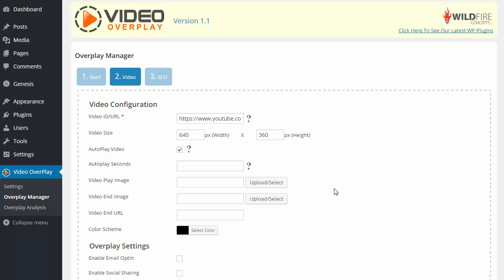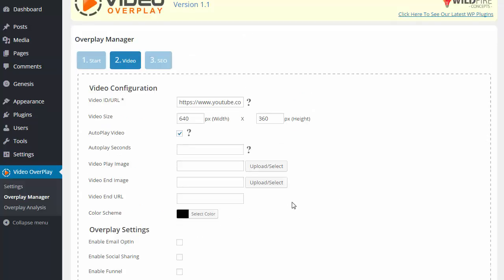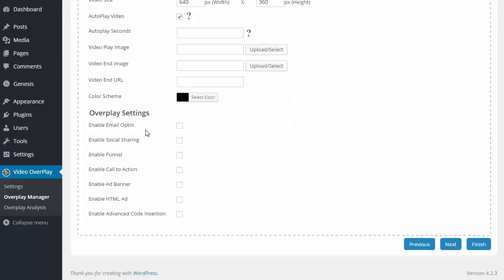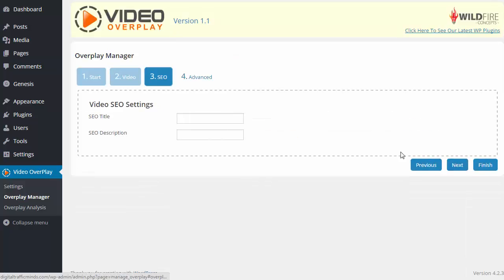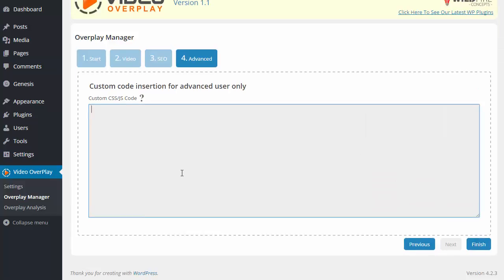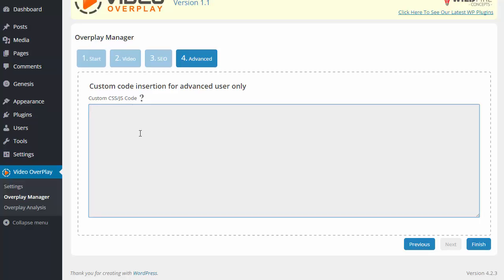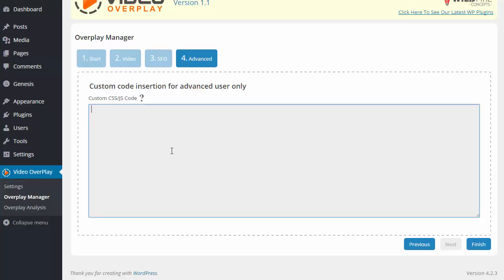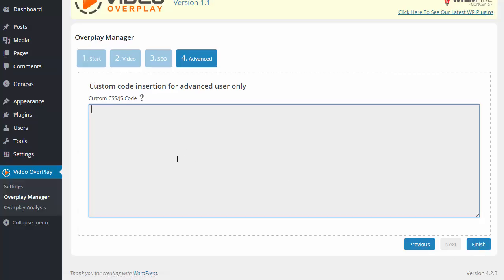Overplay Tutorial - Advanced Code Insertion